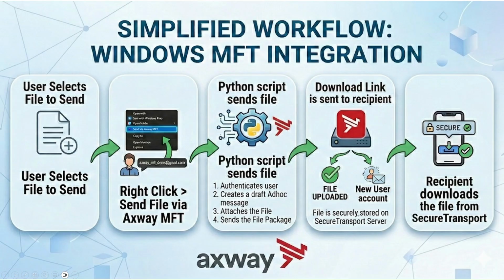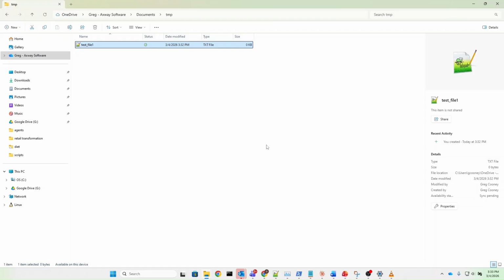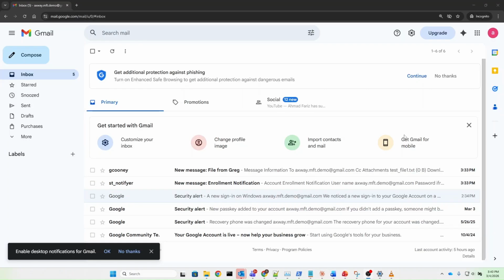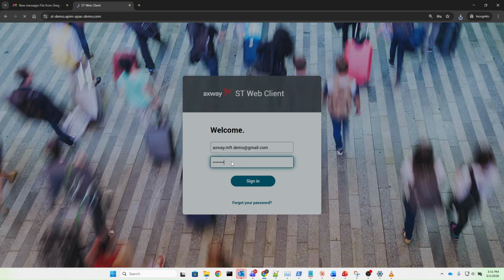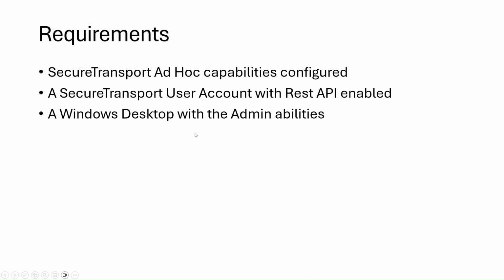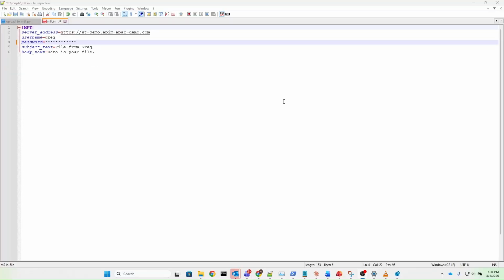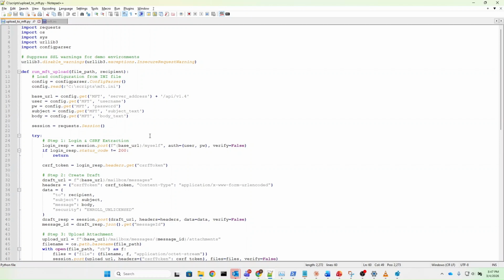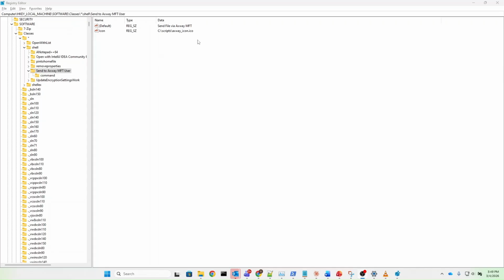Bypass the Web UI: Automating File Transfer Workflows with SecureTransport APIs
Do you need a familiar interface for your users to securely transfer files? In this video, we build a file transfer capability for Axway SecureTransport that lives entirely within the Windows Right-Click menu.